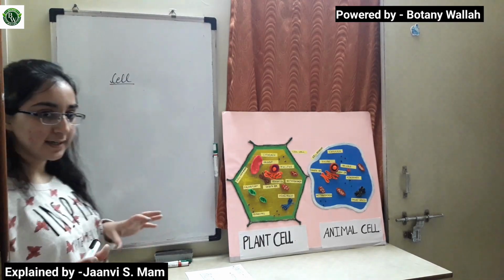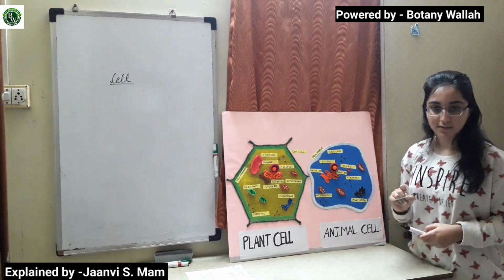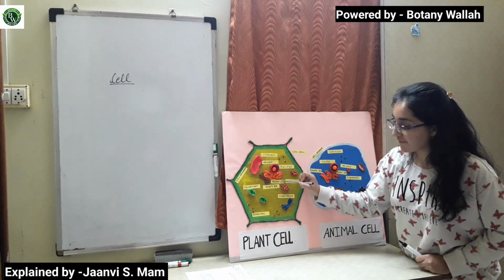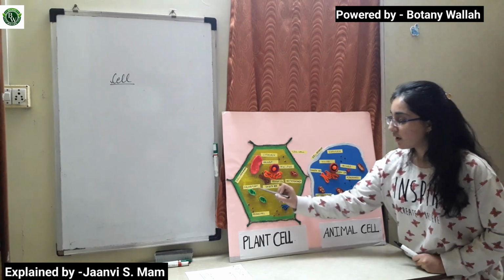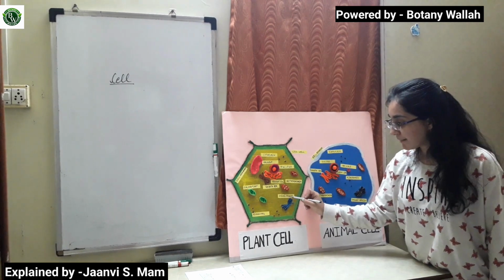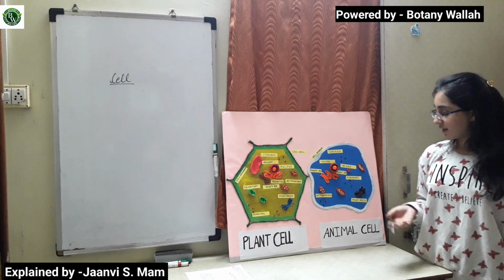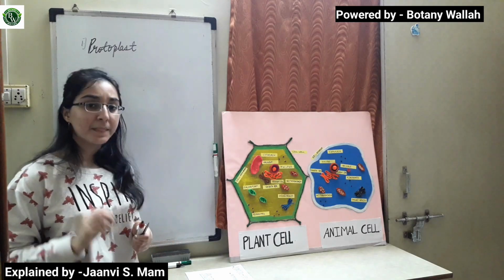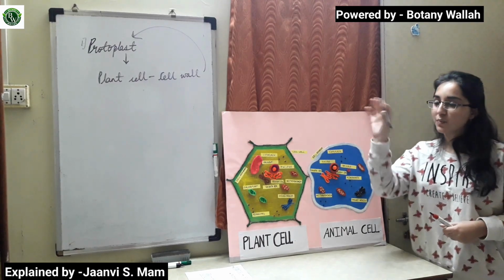Cell biology: Lecture -2 Terminologies explained - Protoplasm, Protoplast,Explained by Jaanvi S. Mam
Cell biology

In this lecture basics are explained about cell and it's two types i.e plant and animal cell.

Cell biology is the study of cell structure and function, and it revolves around the concept that the cell is the fundamental unit of life. Focusing on the cell permits a detailed understanding of the tissues and organisms that cells compose. Some organisms have only one cell, while others are organized into cooperative groups with huge numbers of cells. On the whole, cell bioloogy focuses on the structure and function of a cell, from the most general properties shared by all cells, to the unique, highly intricate functions particular to specialized cells. As you know, plant and animal cells have a lot of differences as well as similarities. They both can be differentiated on the basis of the presence of organelles in them. However, both of them are eukaryotic cells. Nonetheless, there is quite a lot of difference between plant cell and animal cell. The most distinguishing components between them are of wall vacuoles, chloroplasts, size and more. Thus, this lecture aims to give you an idea of their definition, differences and more details to get a better understanding.

Cell terminologies

cell organelles

Cell model

Plant cell

Animal cell

NCERT biology

biology 9std

biology 10 std

biology 11 std

biology 12 std